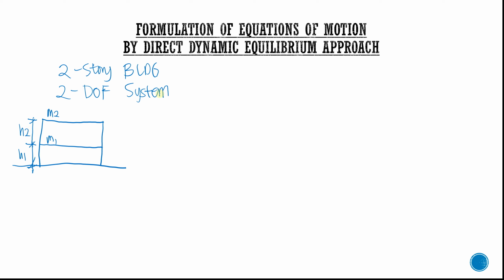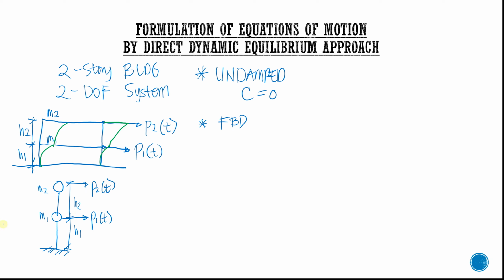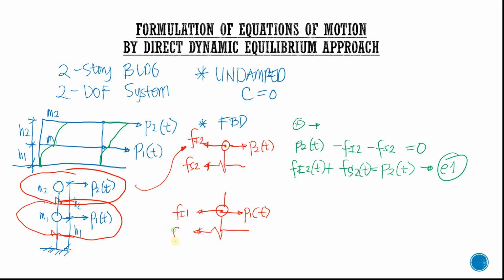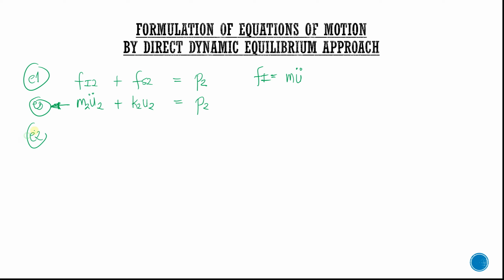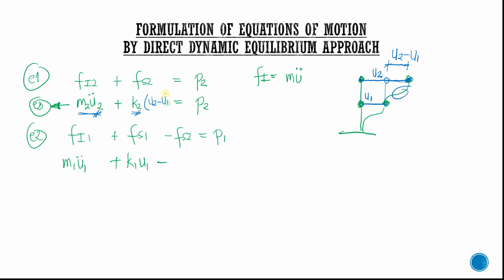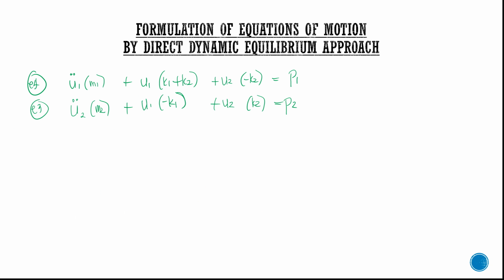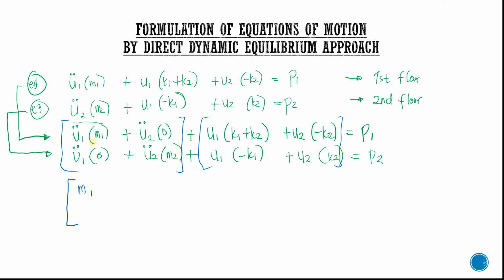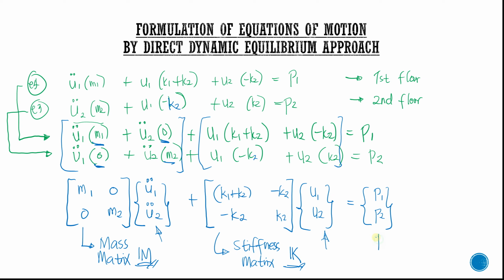Multiple Degree of Freedom System - Formulation of the Equation 1